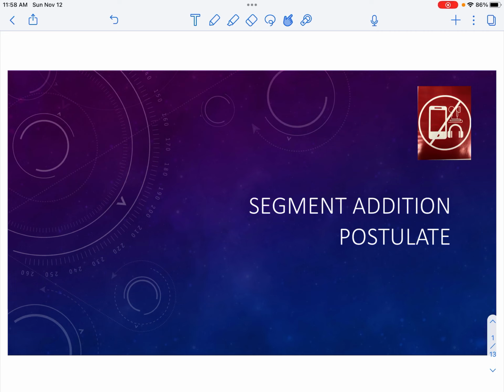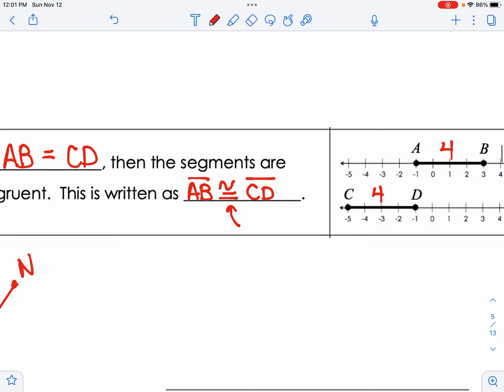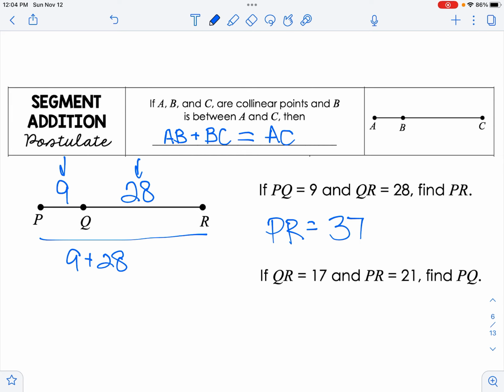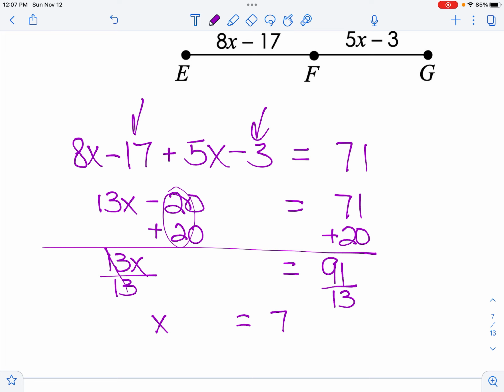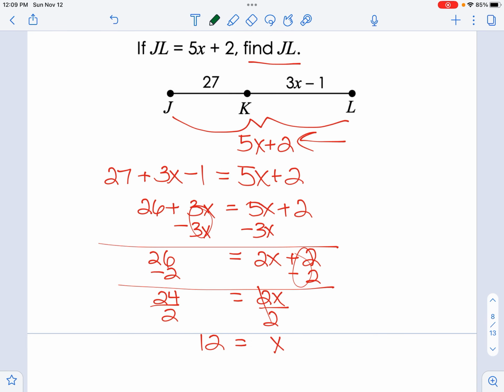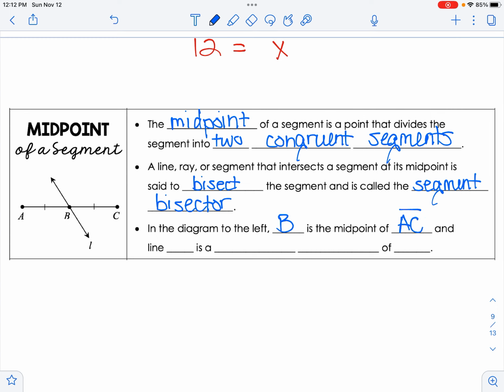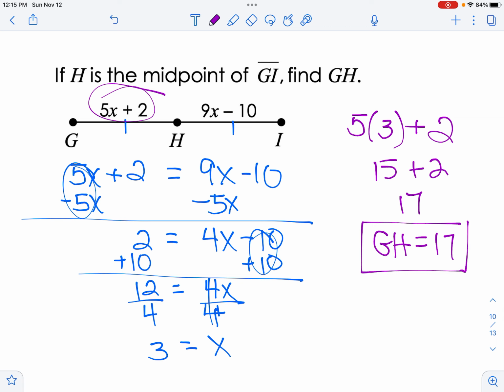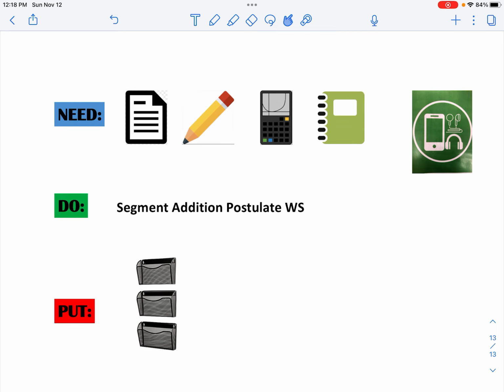Segment Addition Postulate